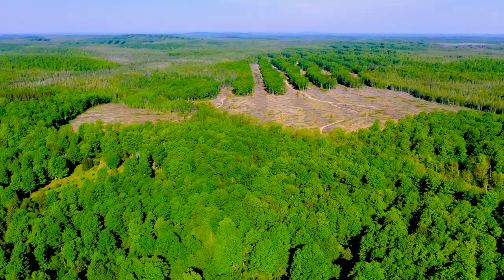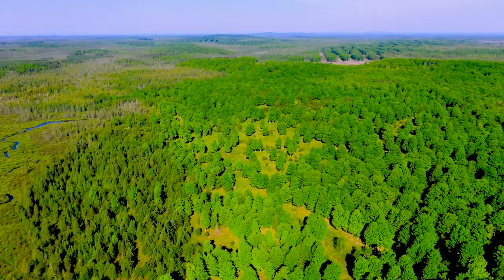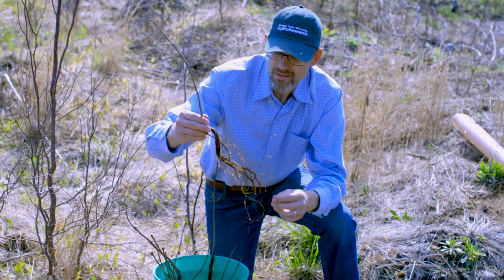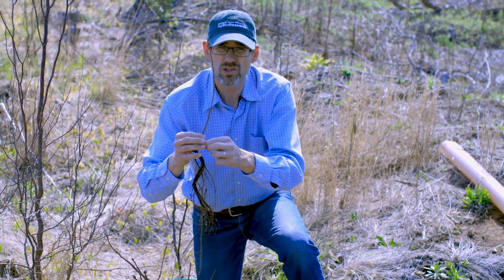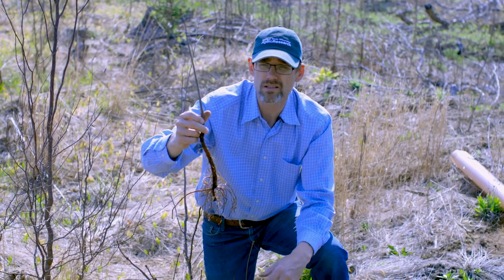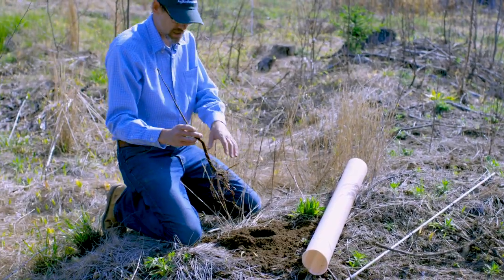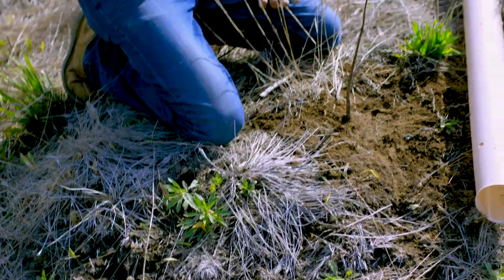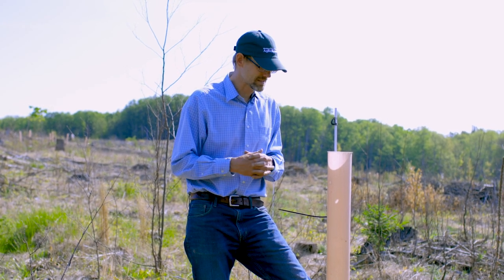Planting oak trees video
FBIC Director Jesse Randall discusses planting oaks on a recently harvested blowdown site to promote reforestation and improve wildlife habitat in the Upper Peninsula of Michigan. proper planting techniques are shown, as is planting layout and design to maximize wildlife use.